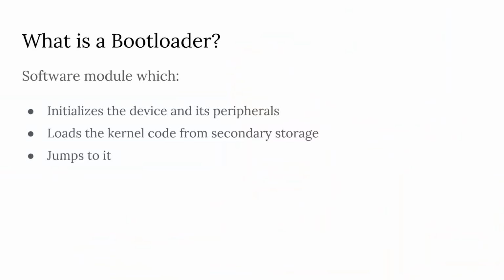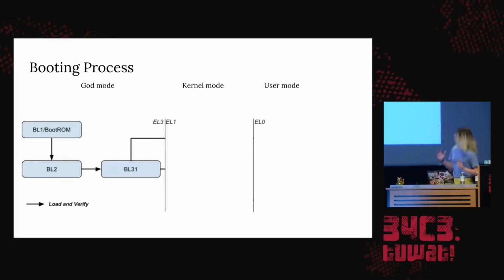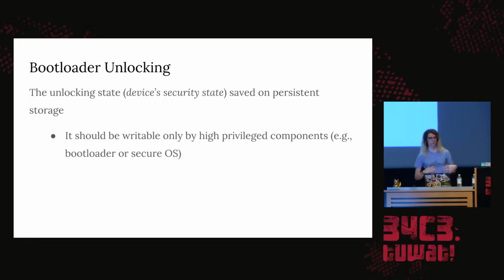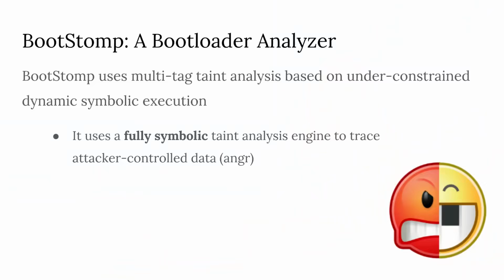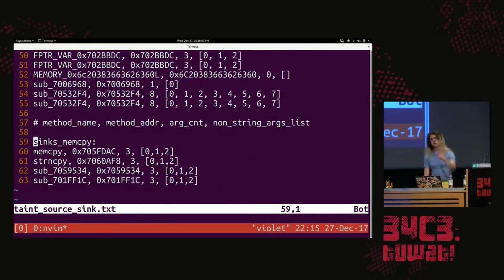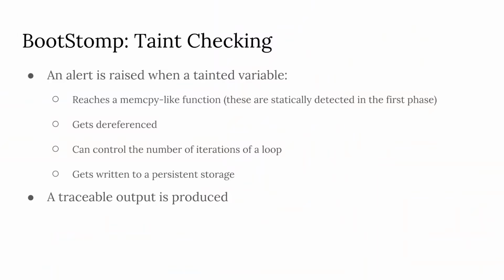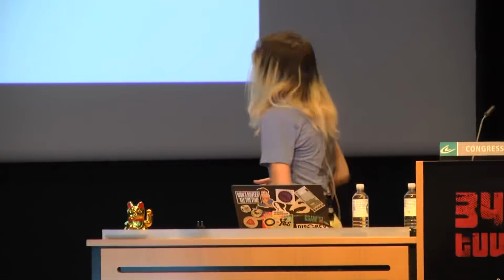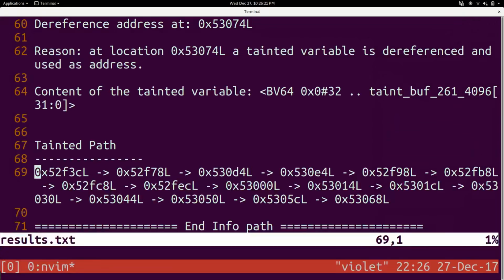34C3 2017 BootStomp On the Security of Bootloaders in Mobile Devices